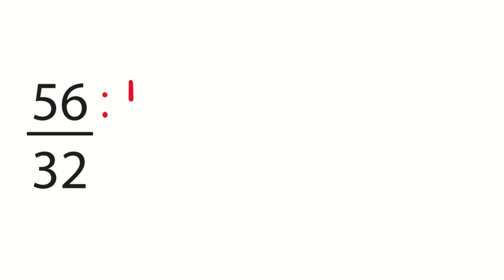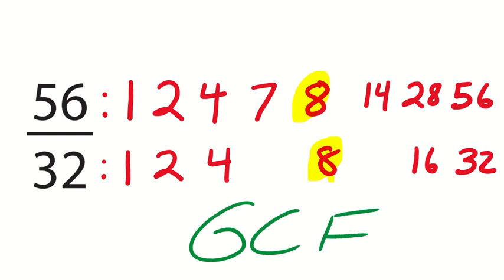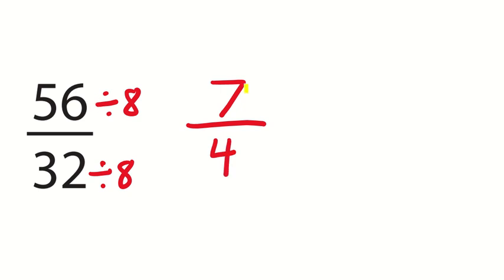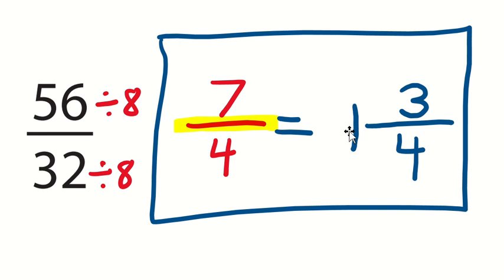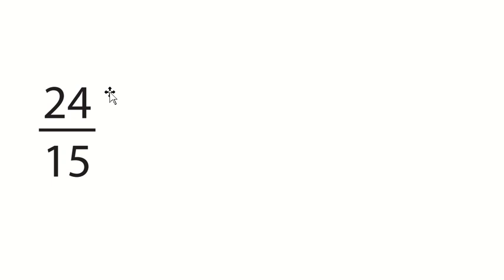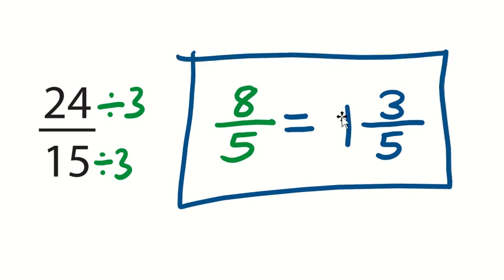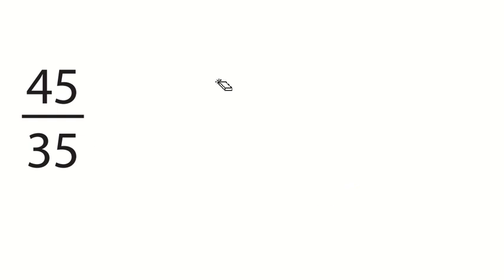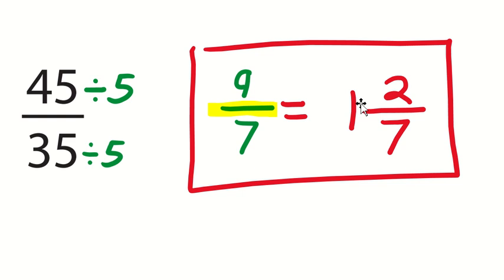Simplify Improper Fractions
Want to learn how to turn improper fractions into mixed numbers—fast and easy? In this tutorial, I’ll walk you step-by-step through the process of simplifying improper fractions so you can confidently convert them into mixed numbers.

You’ll learn:
✅ What improper fractions are
✅ How to simplify them using division
✅ How to write the remainder as a fraction